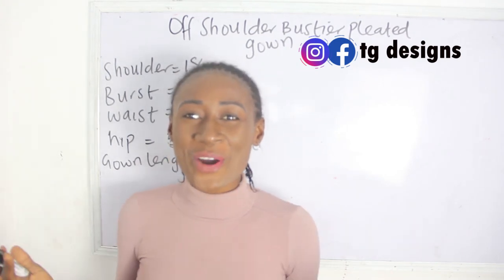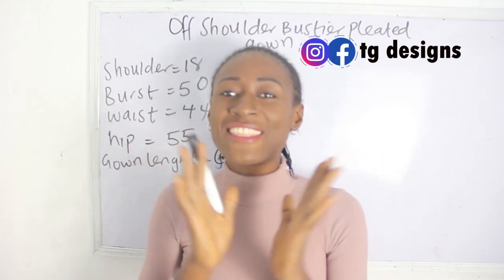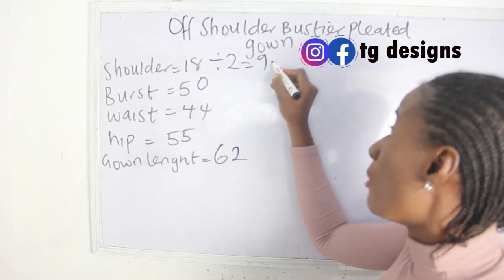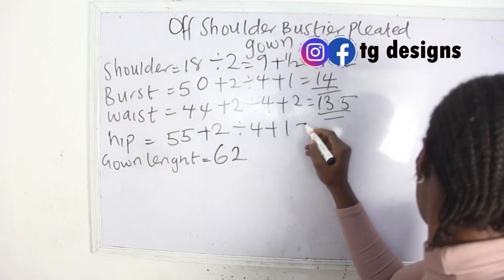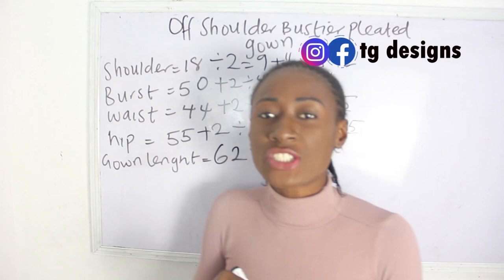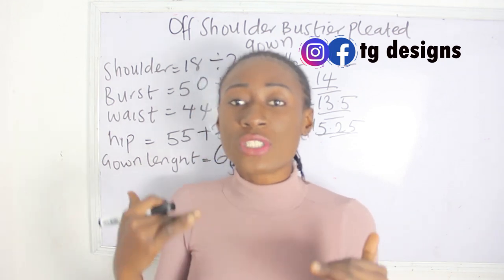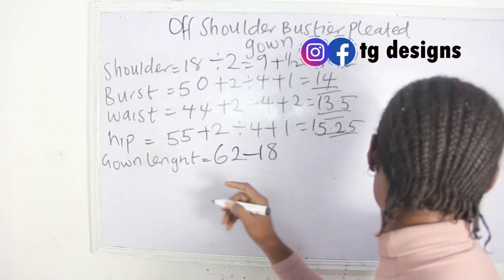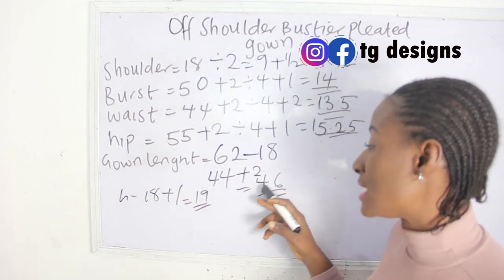HOW TO MAKE OFF SHOULDER BUSTIER MAXI DRESS WITH SLIT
Hey sew mate, this video will enlighten you on how to cut and sew a maxi dress with off shoulder bustier which is very easy to understand especially for beginners, i hoe you enjoyed this vide as much as i enjoyed creating them